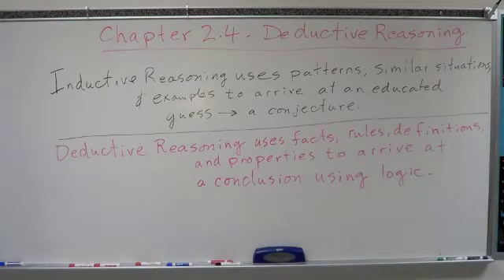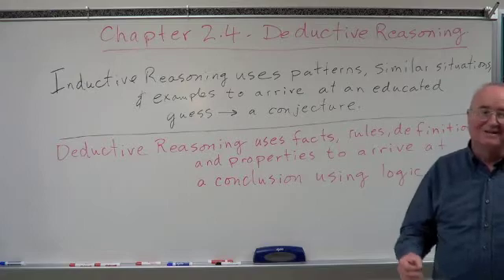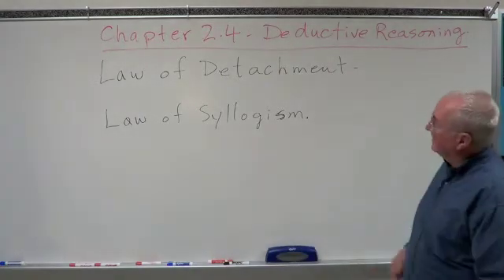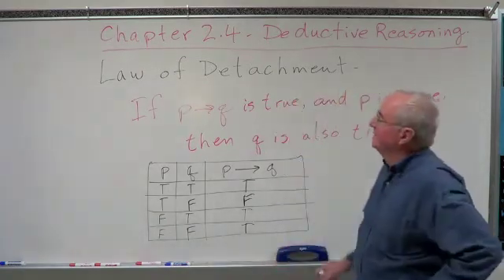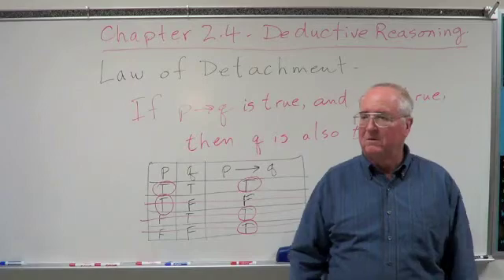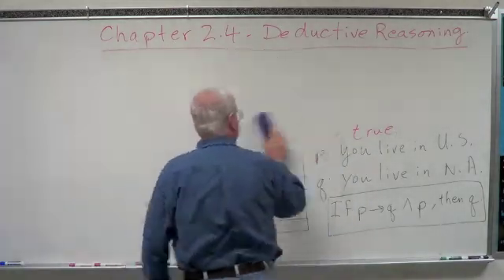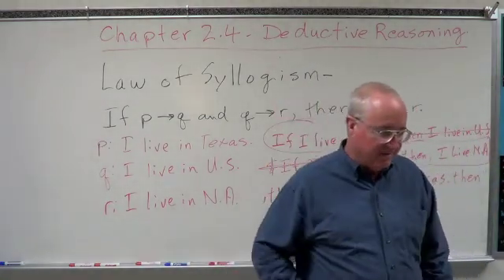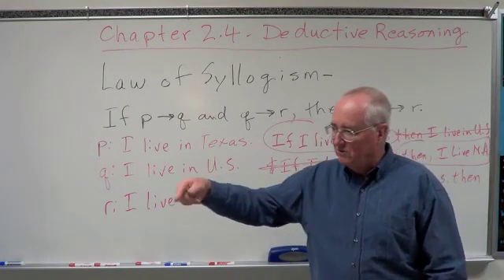Geometry Chapter 2.4 - Deductive Reasoning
This is an introduction to deductive reasoning introducing the Law of Detachment and the Law of Syllogism.  We also compare and contrast Inductive and Deductive reasoning.